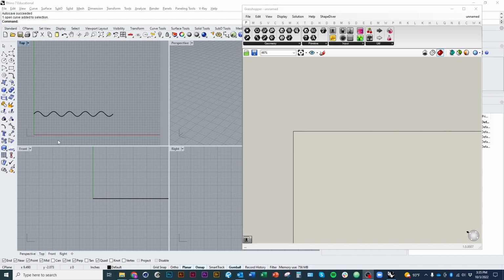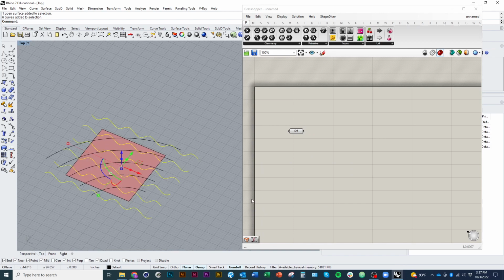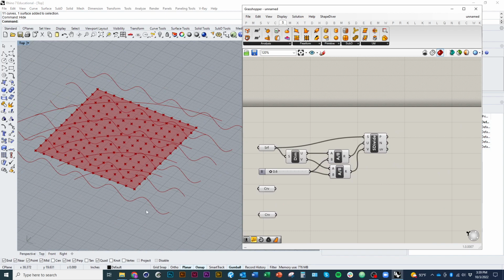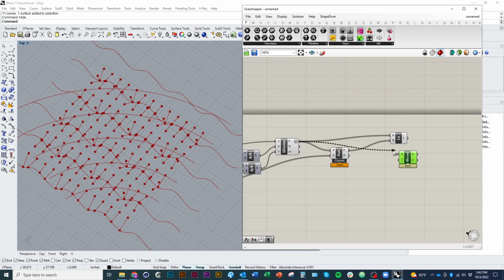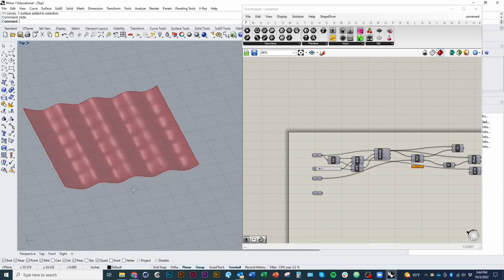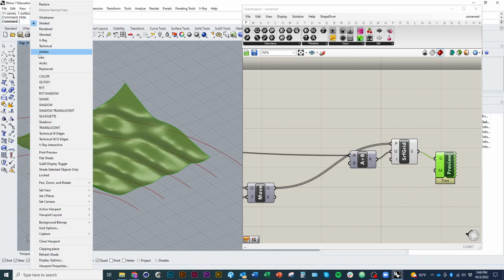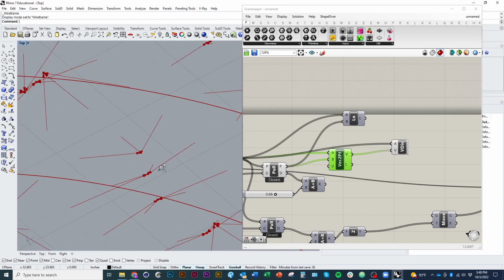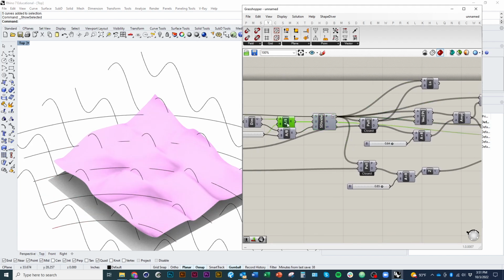Create a Complex 3D Surface based on attractor curves in Rhino Grasshopper